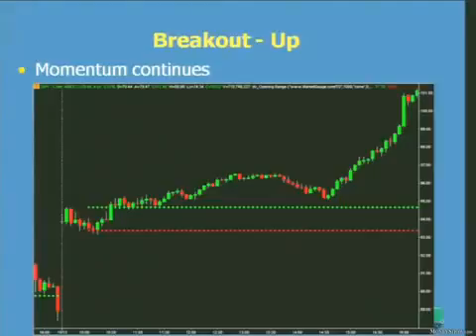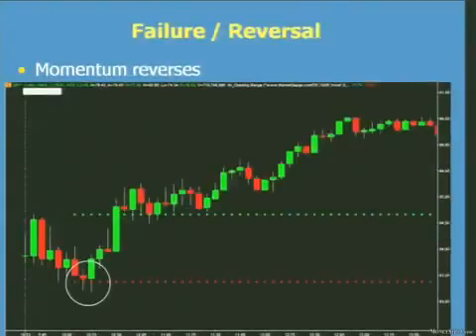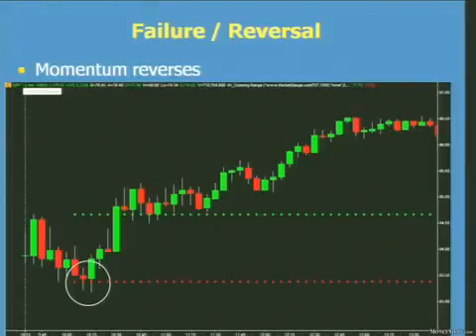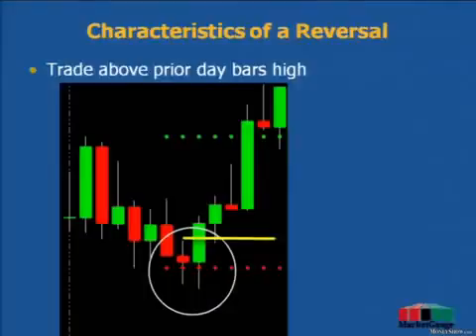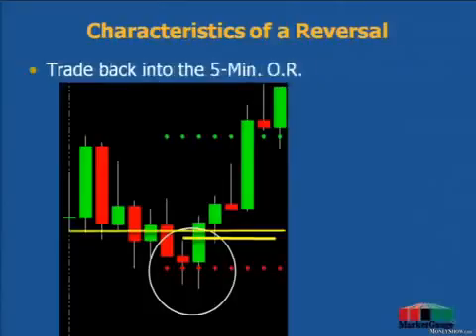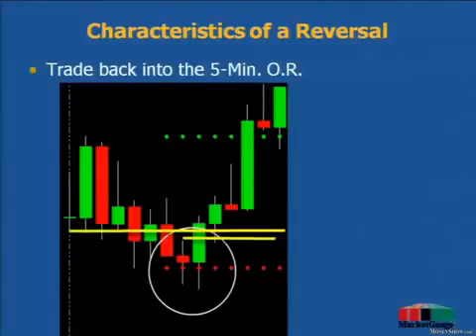How to Identify an Upside Breakout from the Opening Range